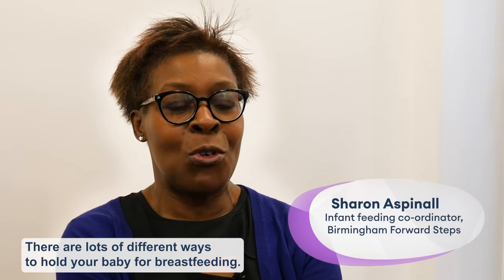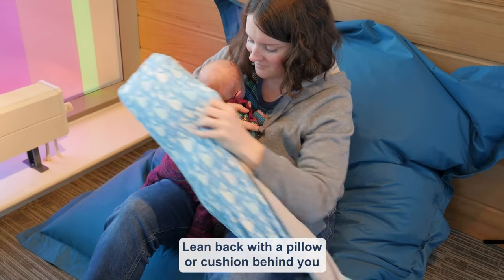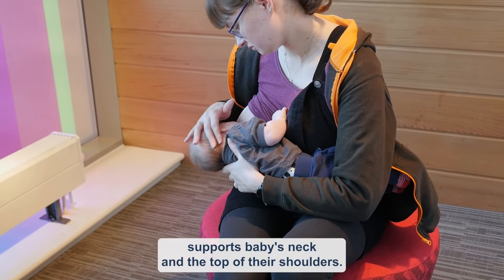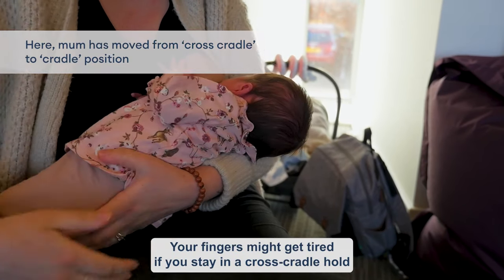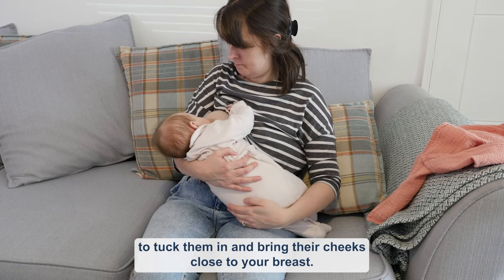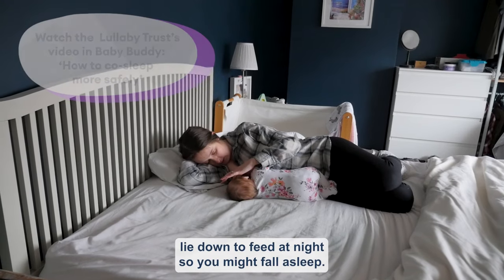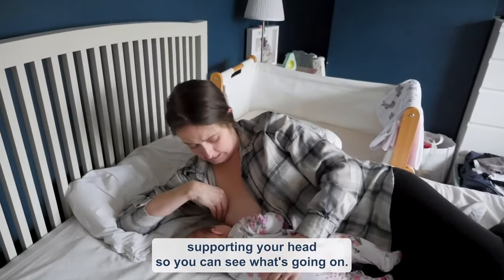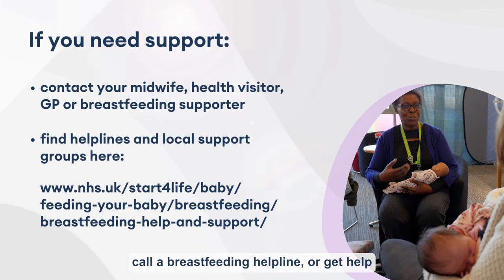Breastfeeding positions and holds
Breastfeeding expert Sharon explains five  positions to hold your baby for breastfeeding: laid back, cross cradle, cradle, rugby hold, and laying down.